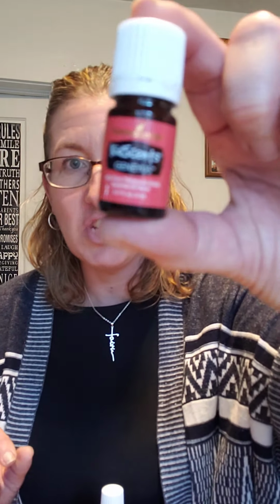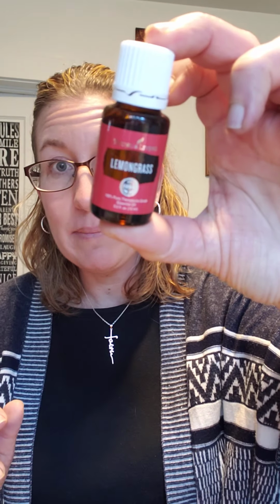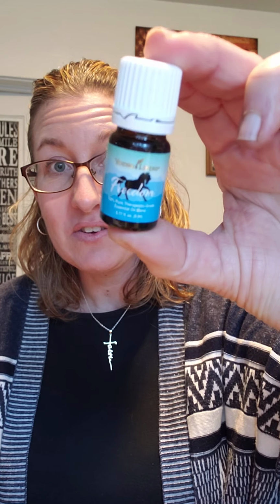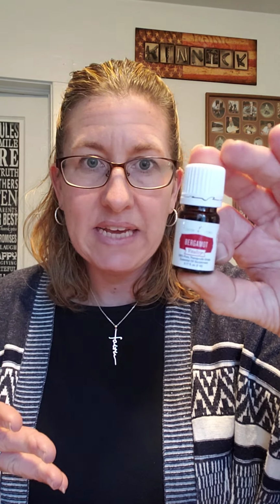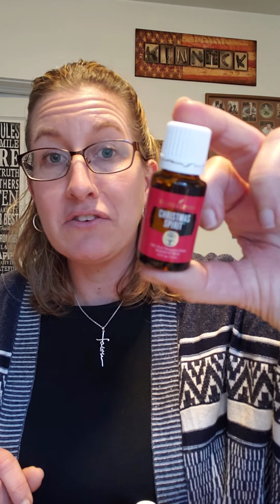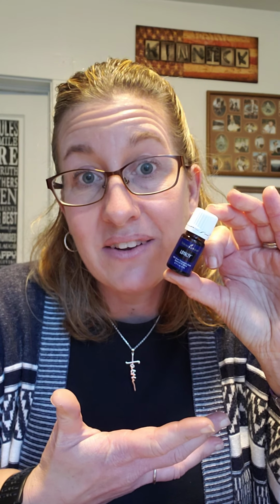Once Upon a Farm 2020 Advent Calendar - Final Thoughts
Thank you for joining me through the month of December - I had fun, and I hope you did too!  If you're interested in the "investment" of this product, this is the video for you!